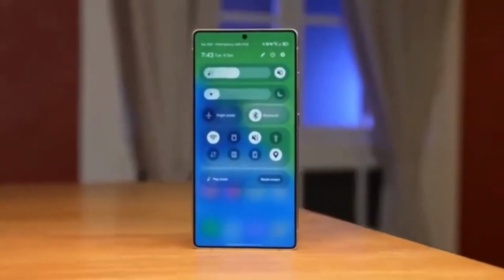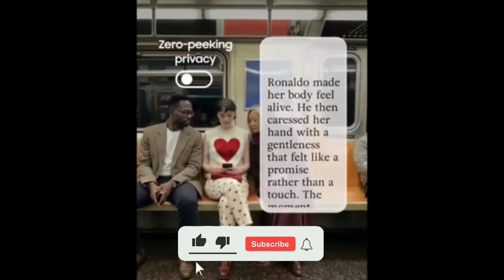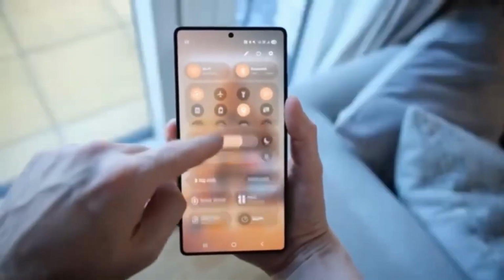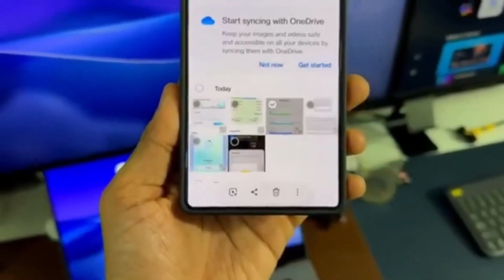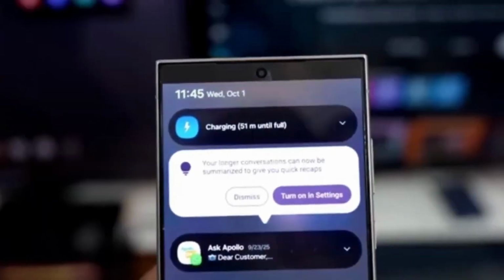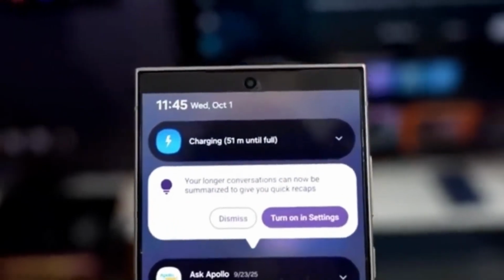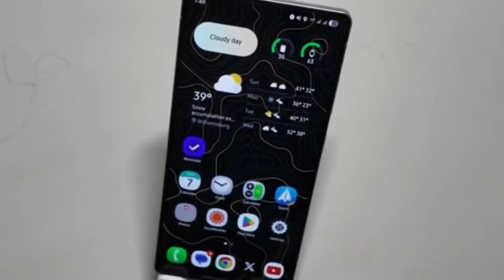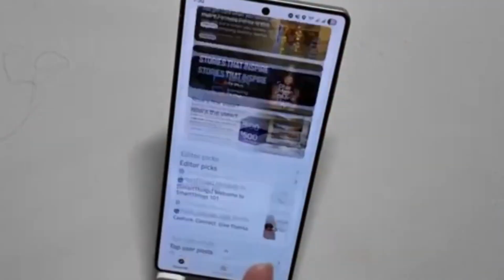One UI 9’s “Ask AI” Button Could Transform Samsung Internet - This AI Feature Changes Everything !!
Samsung’s One UI 9 leak reveals a major upgrade to Samsung Internet, including a new “Ask AI” button powered by Perplexity AI.
This could turn your browser into a real-time assistant that understands what you’re reading.
Here’s why this change could matter more than it seems.